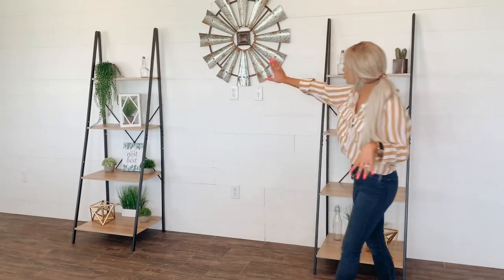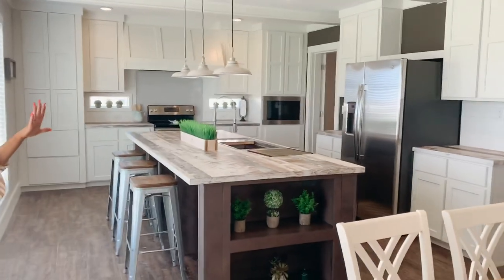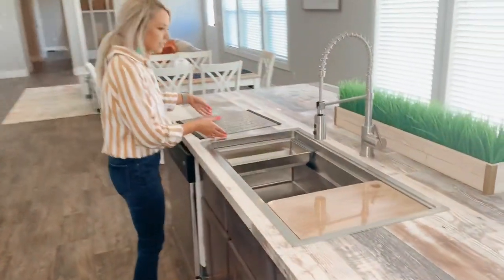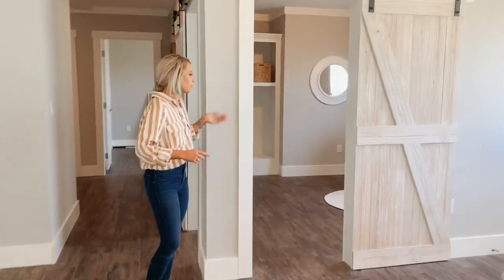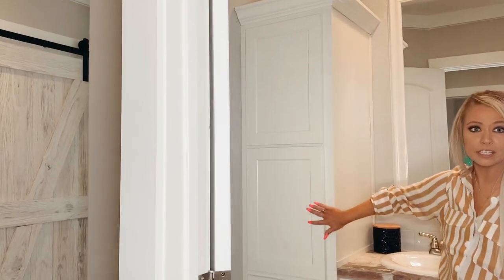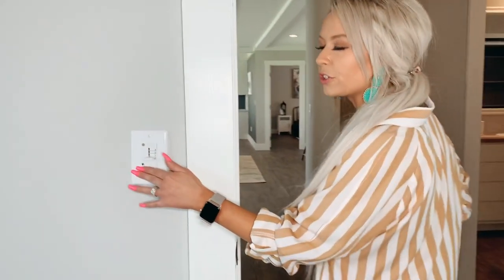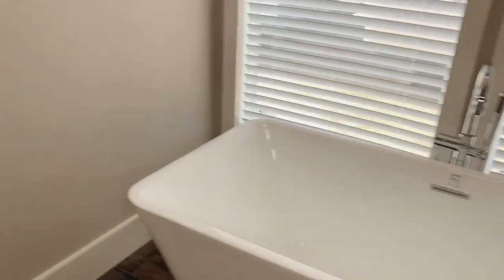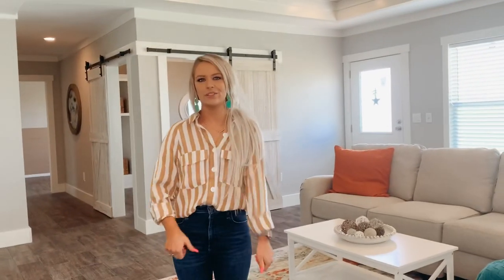THIS AIN’T YOUR GRANDMAS TRAILER!!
THE CHARLOTTE
32x68 3 bed 2 bath!
2040 square feet!
Complete Tape & Textured
FARMHOUSE FEATURES

Let’s make you a home owner! 🔑🔑
❗️ Financing available!!! ❗️

This home will be on our website very soon! Come see it in person!

RBI32869